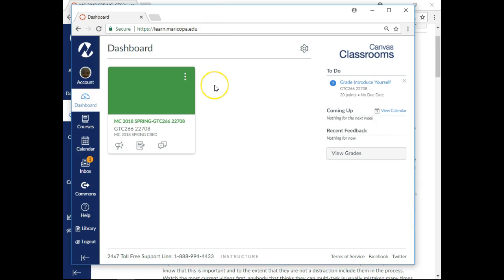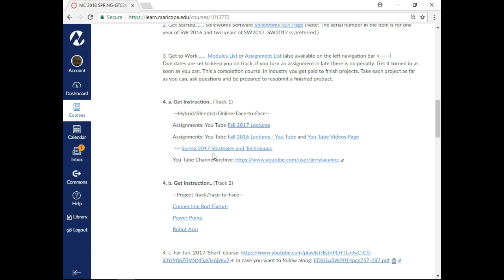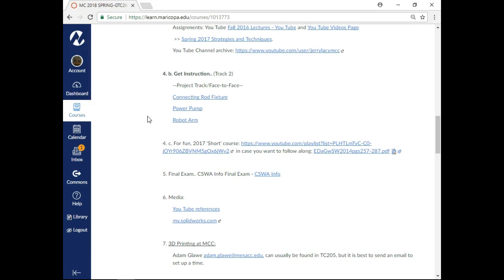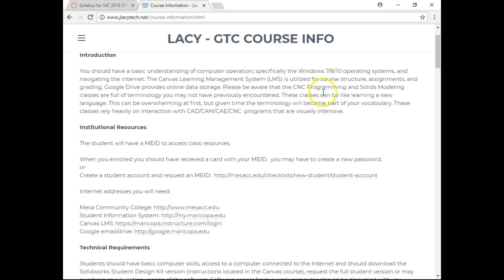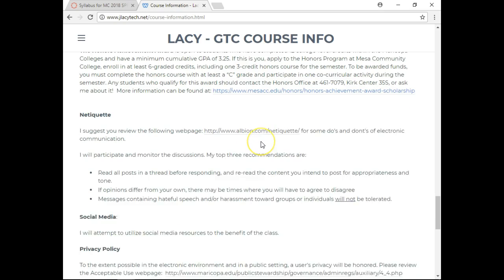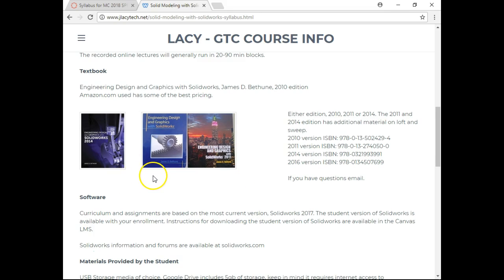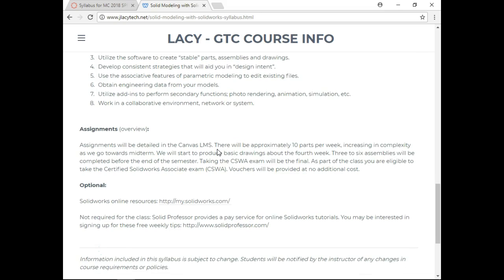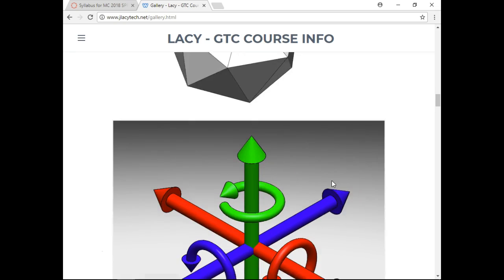20180116 Intro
First night introduction